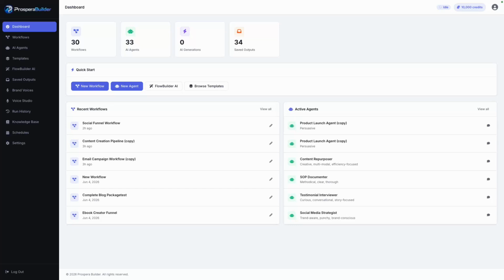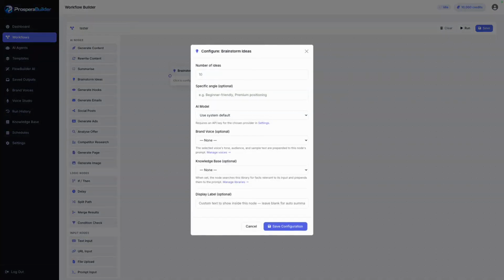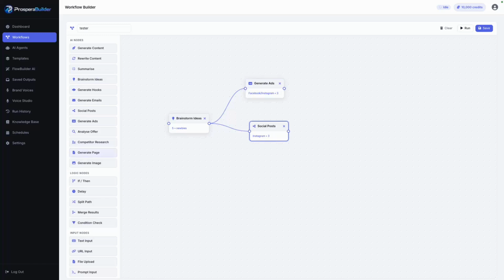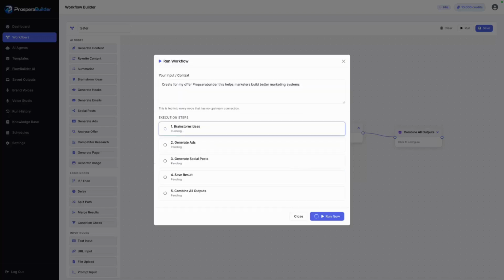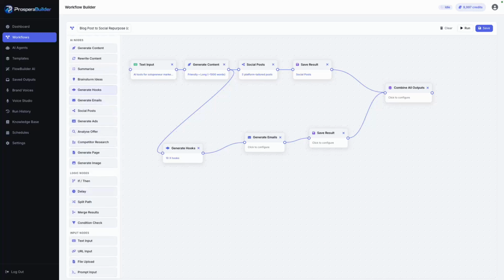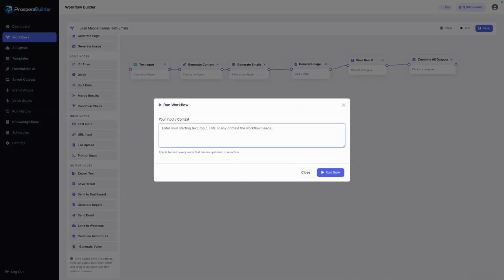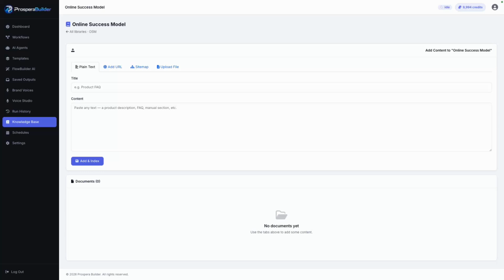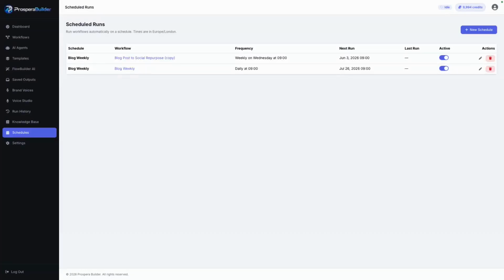ProsperaBuilder Review | Quick DEMO, $50 Discount Code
Use Bundle Coupon Code for $50 off At Checkout: Prospera50

What is ProsperaBuilder?
Everyone is talking about AI replacing jobs. Very few people are talking about owning the AI.
ProsperaBuilder hands buyers five fully built AI-powered businesses, each staffed with specialist AI employees ready to work from day one.
They can create content, generate leads, serve clients, sell products and build multiple income streams without hiring staff, learning AI or paying ongoing monthly fees.

OTO 1. ProsperaBuilder White Label $497

prosperabuilder,
prosperabuilder review,
prosperabuilder reviews,
prosperabuilder demo,
prosperabuilder scam,